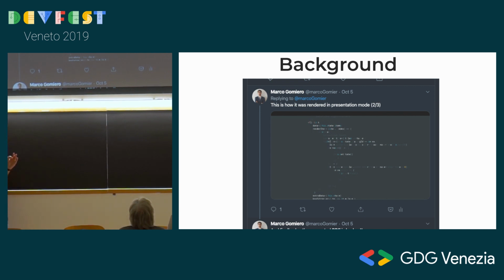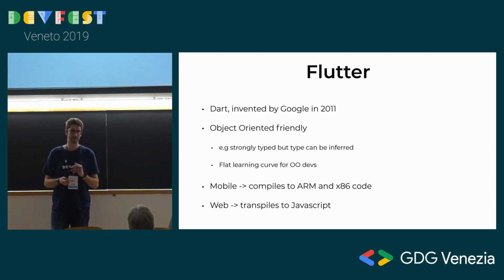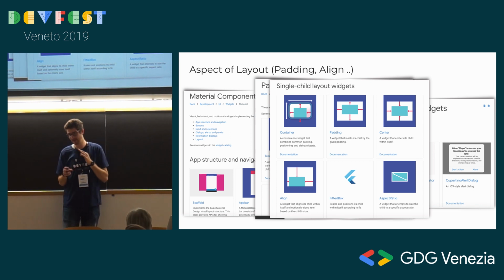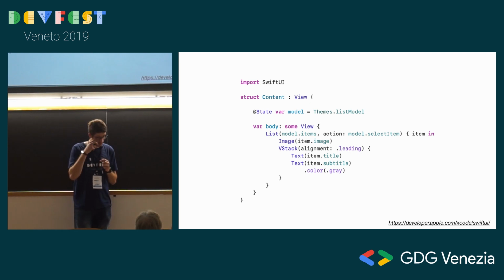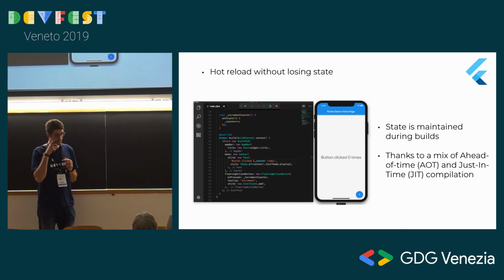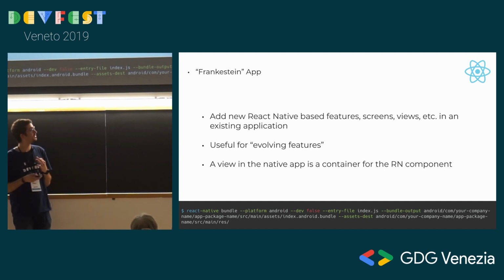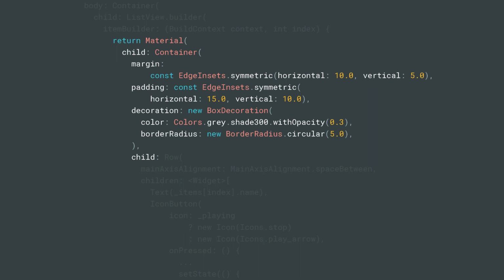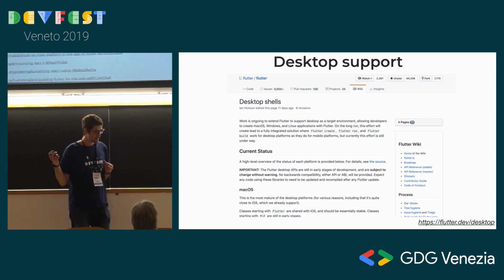Flutter or React Native, a cross-platform dilemma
Speaker:
Marco Gomiero - Mobile Engineer, Uniwhere

Abstract:
Nowadays the hype around Flutter is raising a lot. But what about the “(not so) old-fashioned” React Native? In this talk, we will see the basics and the differences between the two frameworks. In particular, we will understand how to build User Interfaces and how the internals of the two framework works. Finally, we will try to understand when and why to choose a cross-platform framework and which of the two. All this journey is based on the true story of an Android Developer that he wanted to explore the cross-platform jungle both for work and fun reasons.